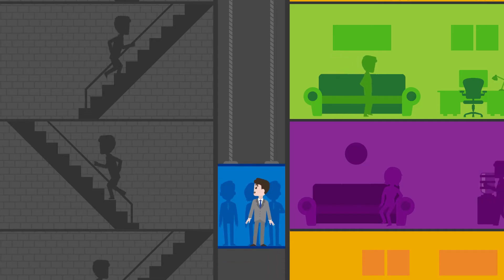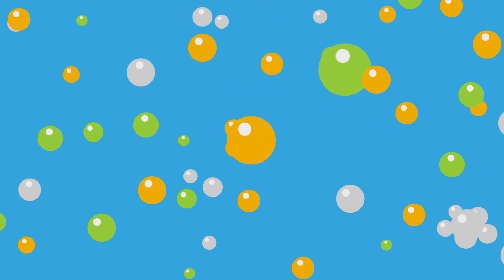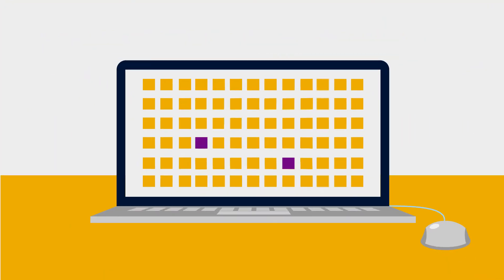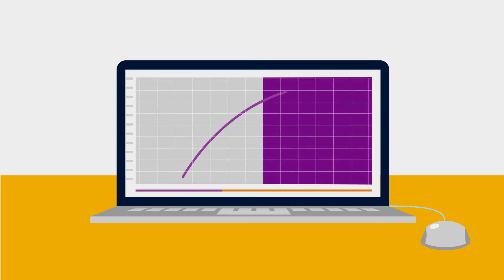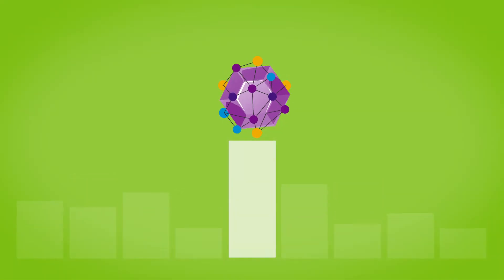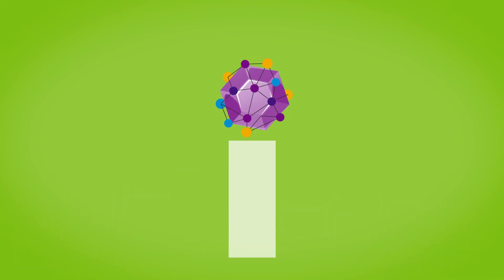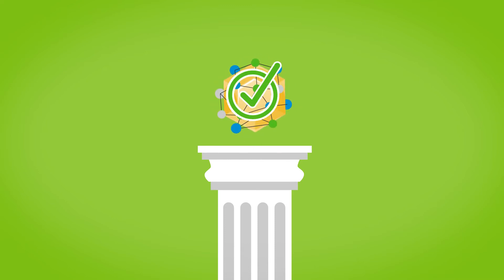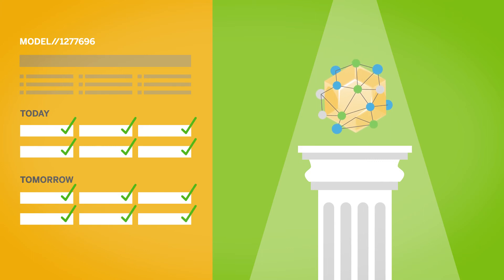What Is SAP Predictive Analytics? Part 2: Automation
Explore the automation capabilities in SAP Predictive Analytics and how this powerful machine learning platform can help you reduce the time to create predictive insights to days instead of weeks or months.

Download the Forrester Wave Report on Predictive Analytics and Machine Learning Solutions